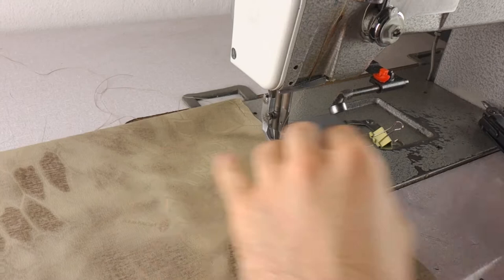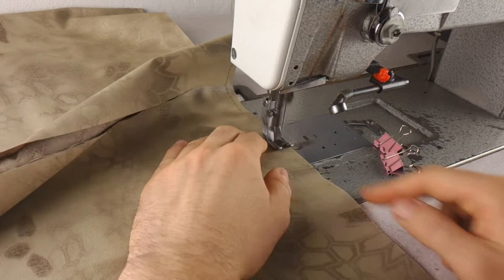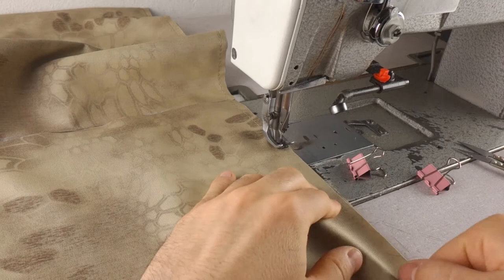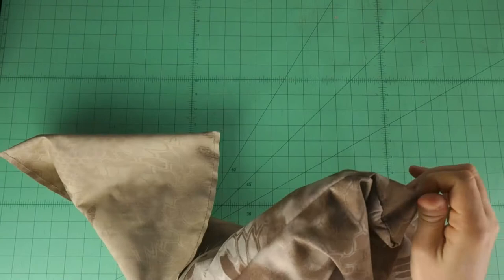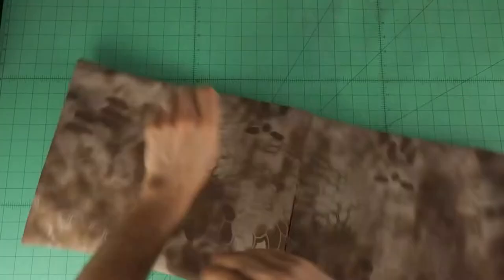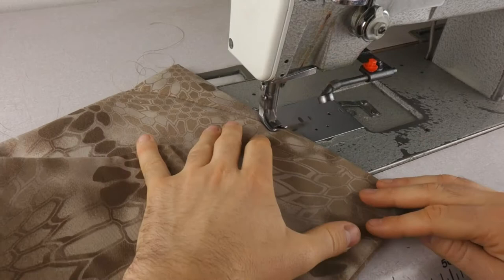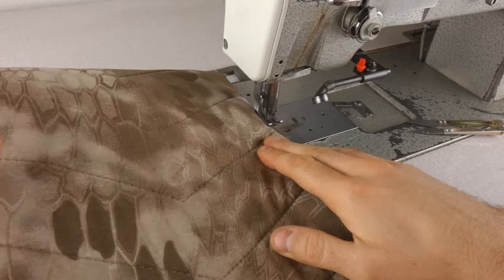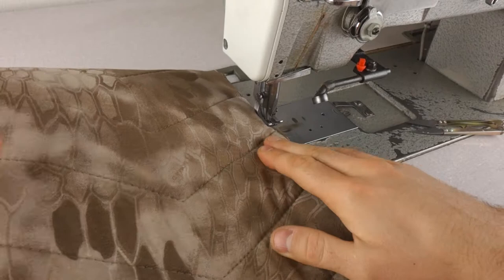DIY Laptop cover made with Cordura Kryptek Nomad (TUTORIAL)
Tutorial about how to sew a simple laptop cover.

Hi everyone, this is my last project.
It's a cover for my laptop (ThinkPad t440).

To do this project I used some Kryptek Nomad Cordura 500d that I had at home and an old yoga mattress.

I hope you like the video if you have questions I'm available to reply!

Thanks